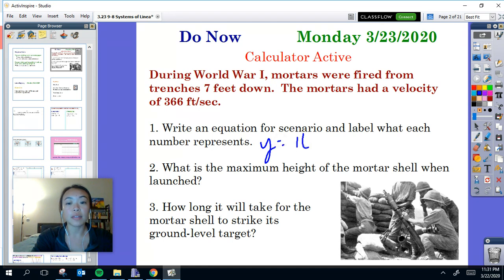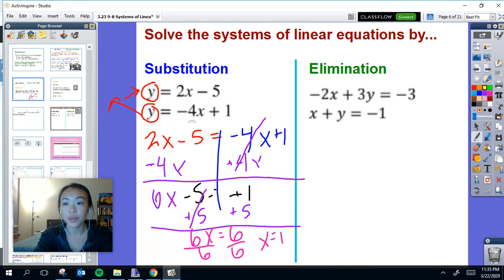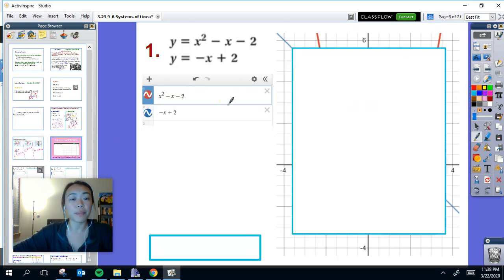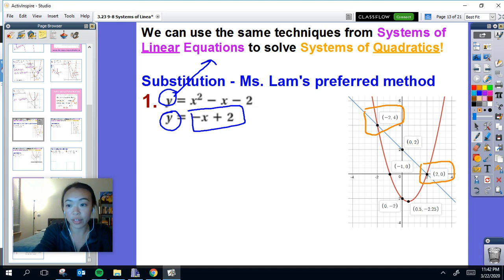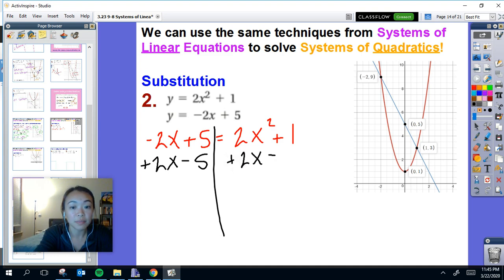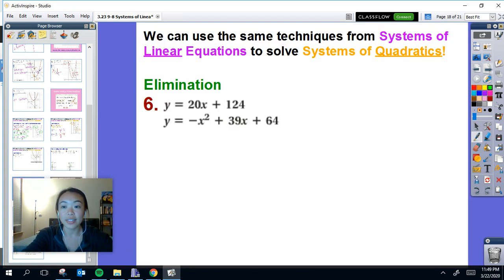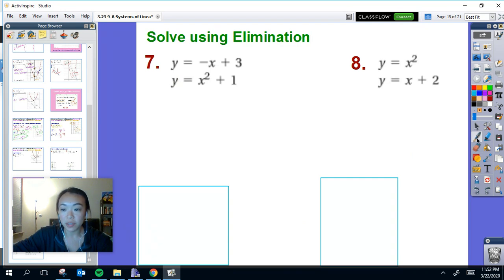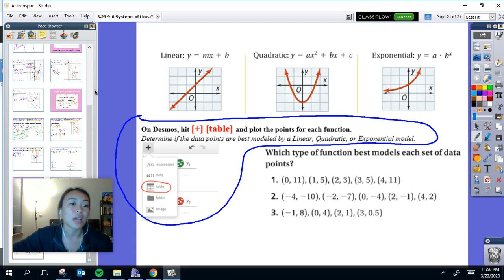Systems of Linear and Quadratic Functions